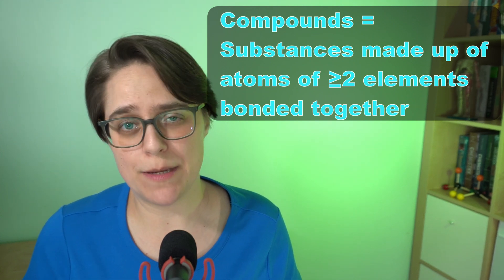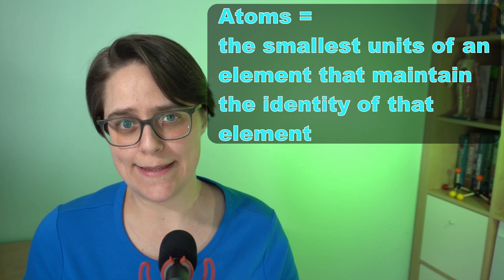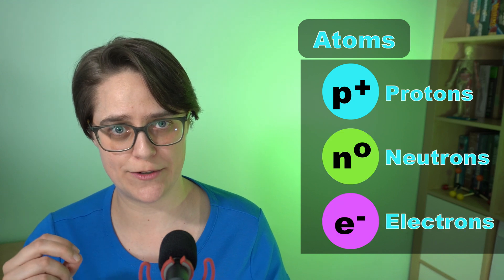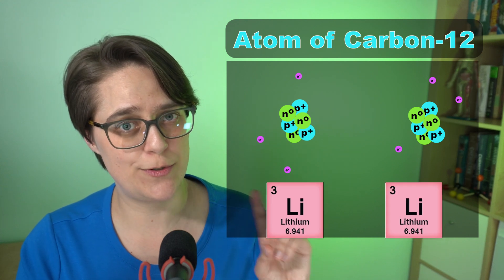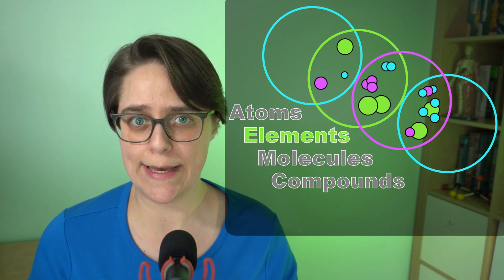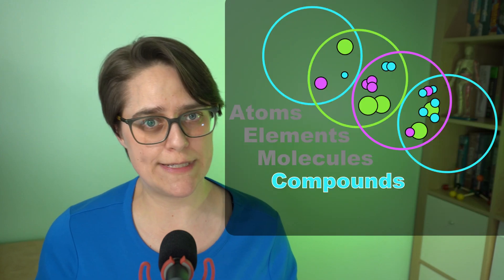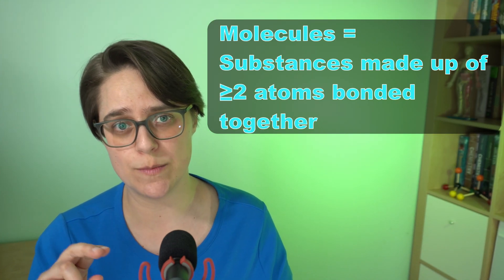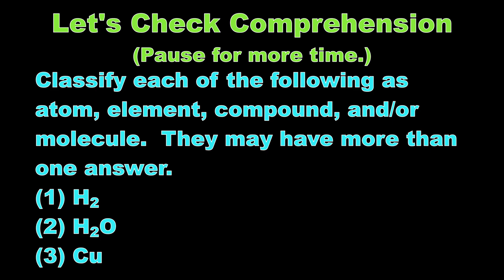Atoms, Elements, Molecules, and Compounds: What's the difference?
Do you know the differences between atoms, elements, compounds, and molecules? This video will clarify these fundamental chemistry concepts in a clear and concise way. Whether you're a high school student, college student, or a science enthusiast, this guide will help you understand:

0:22 Atoms & their role as the building blocks of matter
1:30 Elements and examples
1:55 Compounds & how they're formed from different elements
2:25 Molecules & how they differ from atoms and compounds
2:53 Practice Problems!!!
By the end of this video, you'll have a solid understanding of these essential chemistry terms and how they relate to one another.